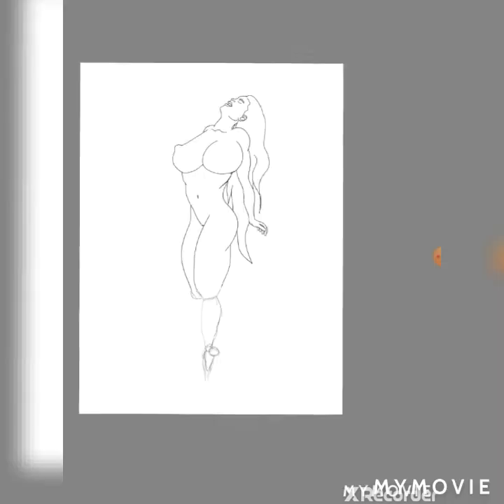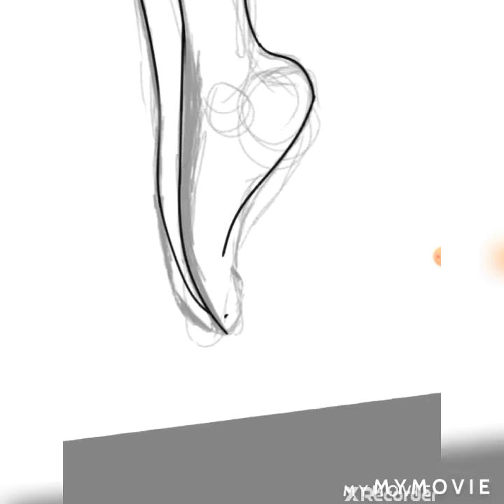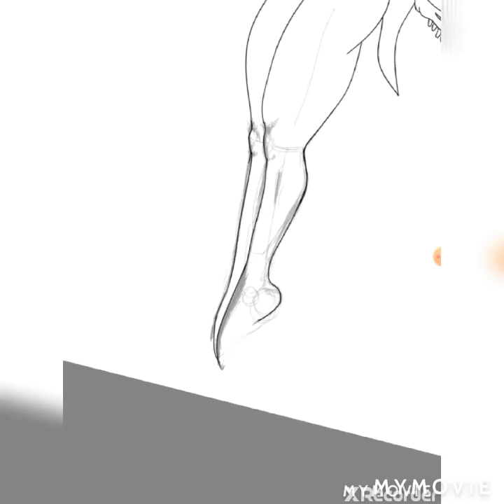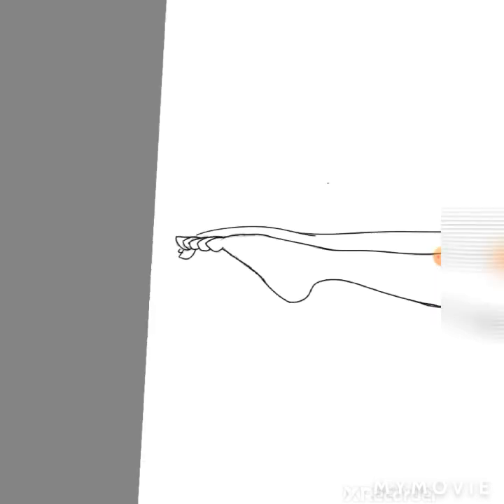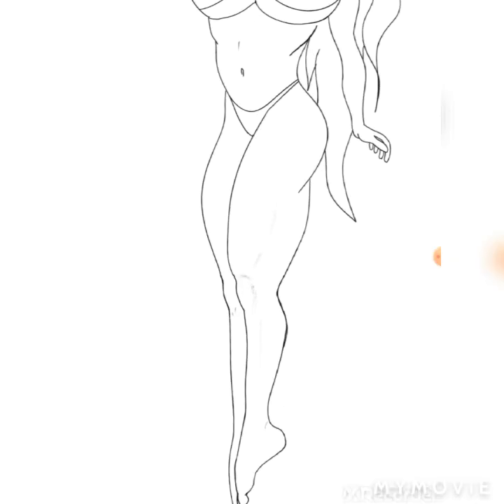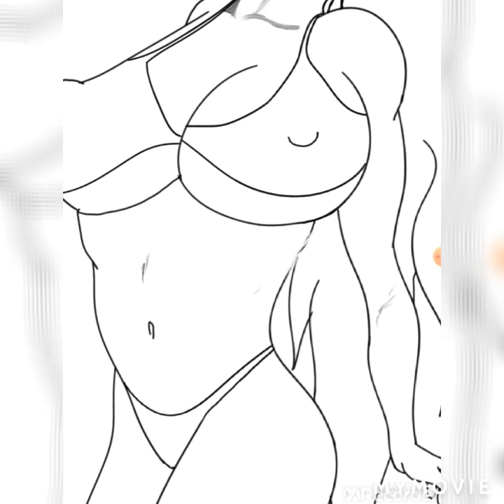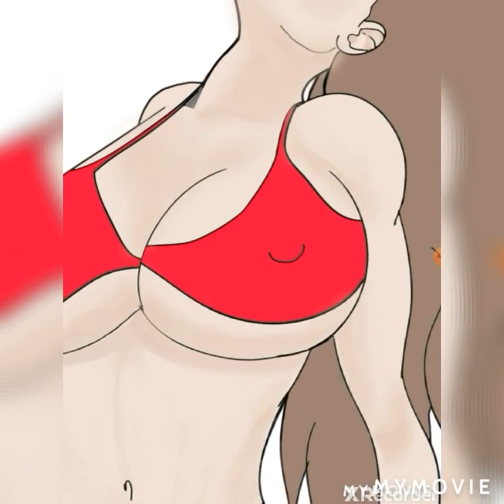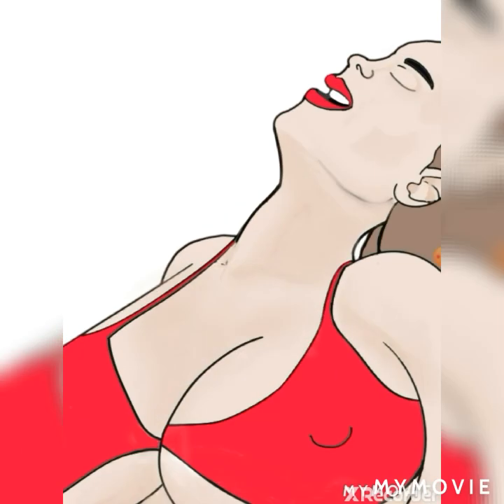Doing some digital work "How to"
This is an in progress piece, hope to complete soon.